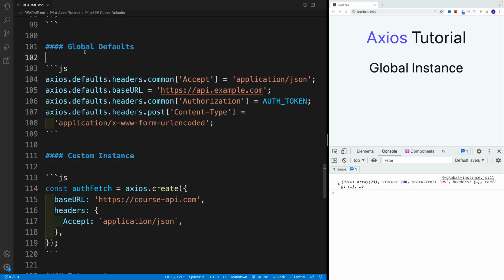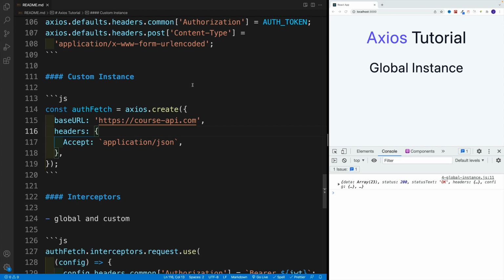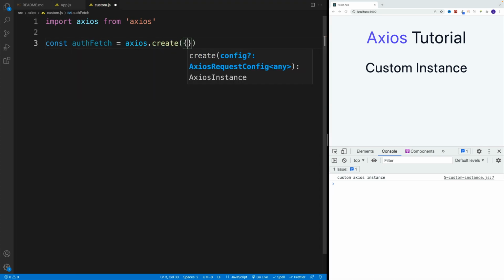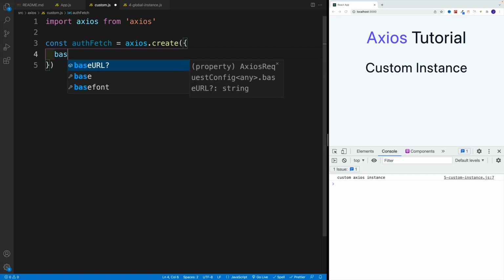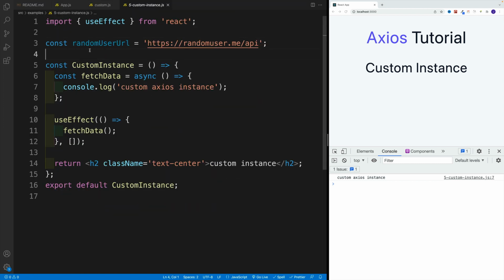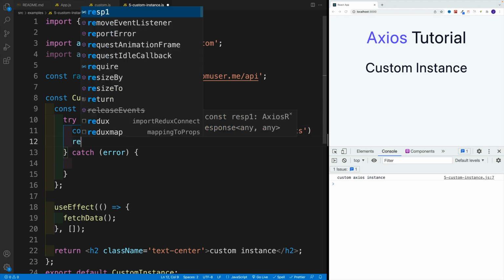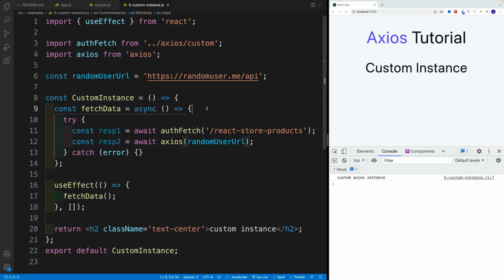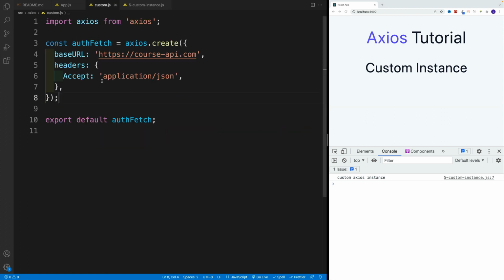Axios - Custom Instance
Axios Tutorial - Custom Instance